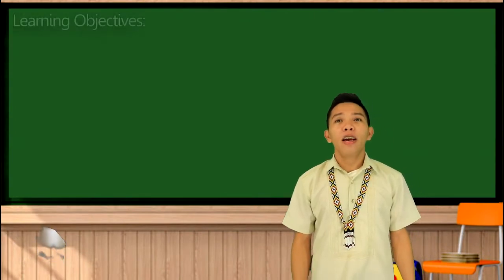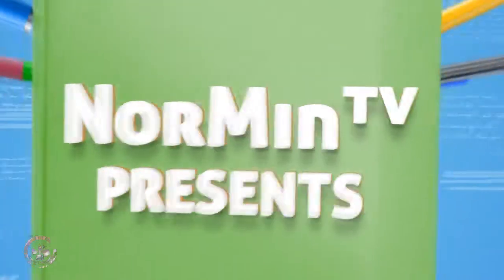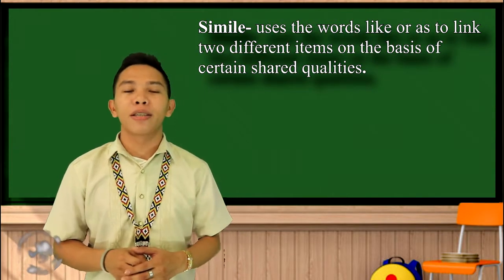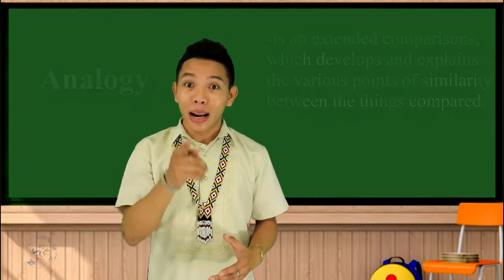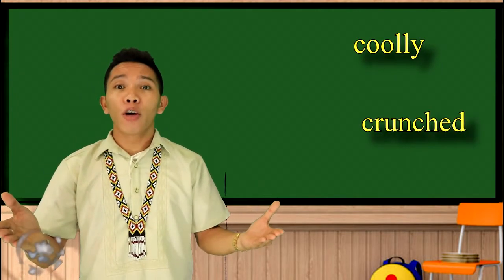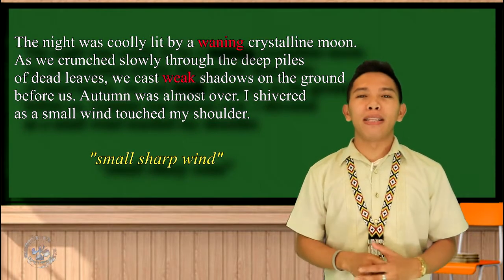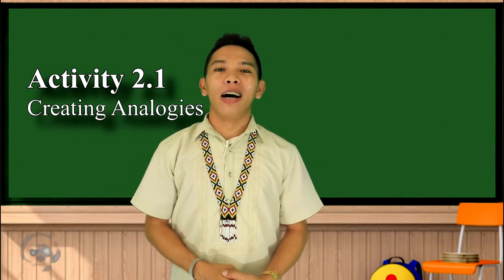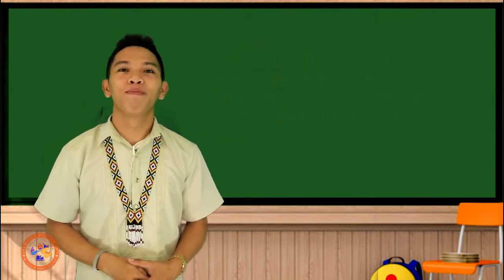English 10 Module 9- Simile and Metaphor